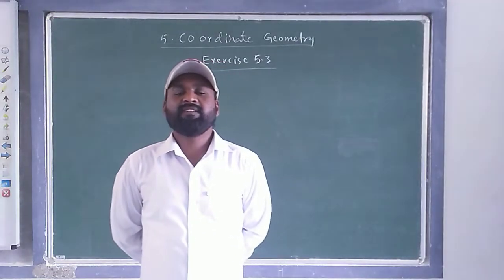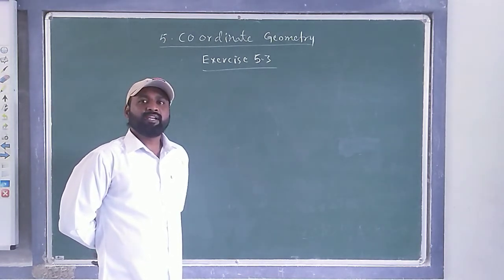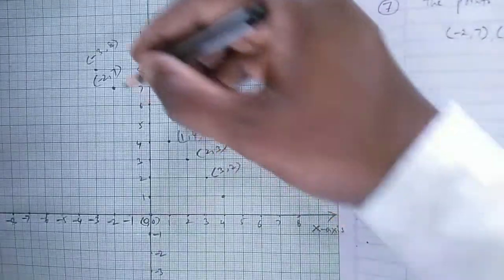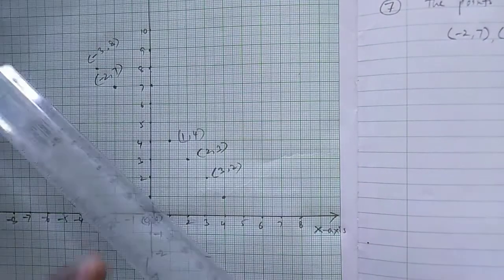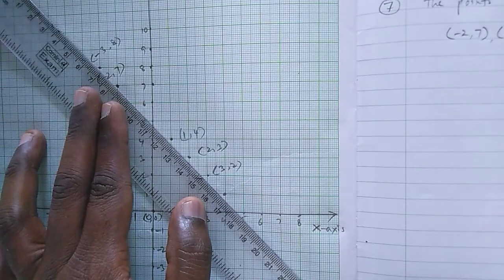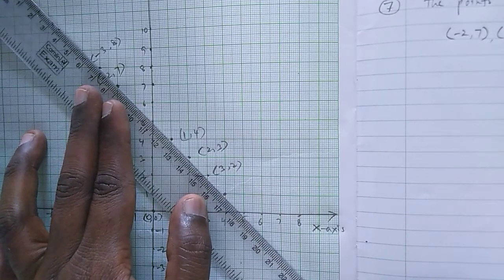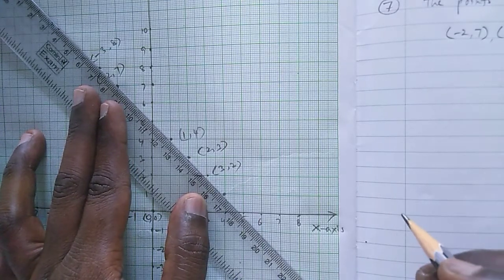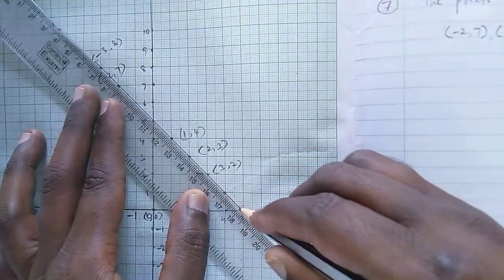9th Maths, Ch 5: Coordinate Geometry, Exercise 5.3(Qns 6-10)